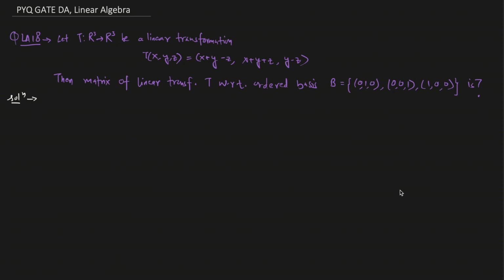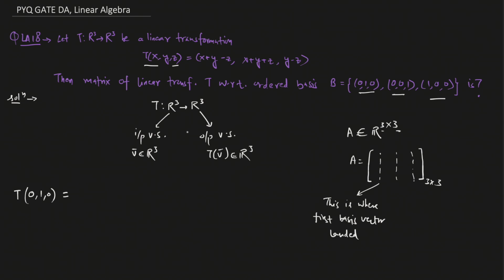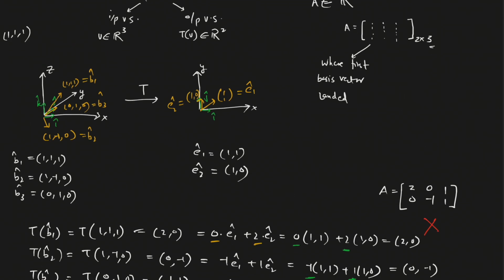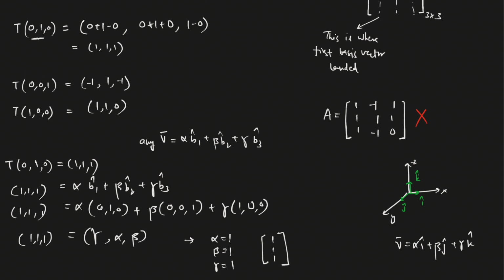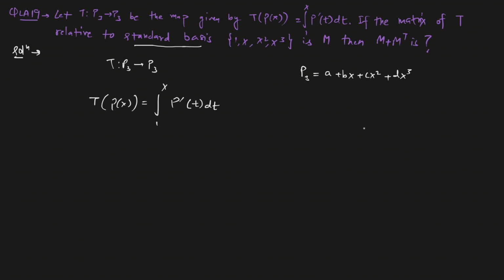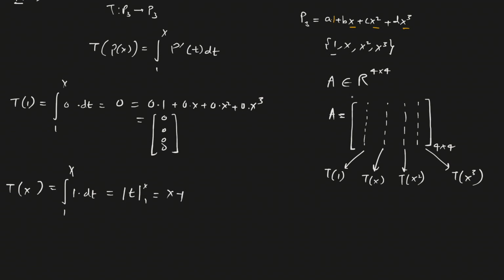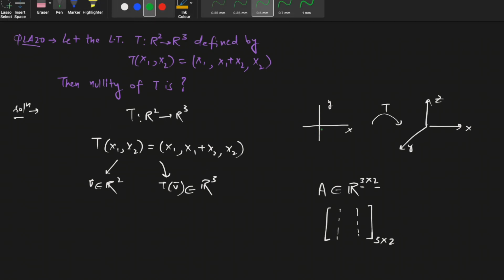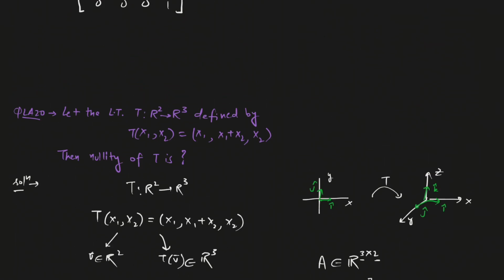1.25 GATE DA PYQ Linear Algebra | AIR 46 GATE24 DA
In this video, I will solve important linear algebra PYQ for GATE DA. These questions are important for all GATE paper codes that has linear algebra in their syllabus. Whether you're preparing for GATE or simply interested in learning Linear Algebra or Machine Learning, this video is for you!

Video Timelines:
00:00  Introduction
00:31  Question LA-18
13:24  Question LA-19
19:26  Question LA-20